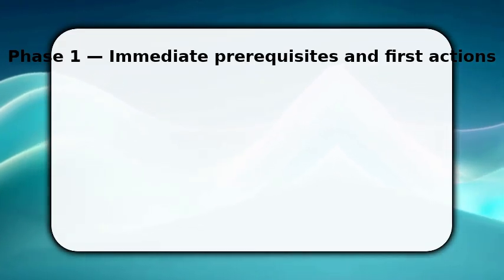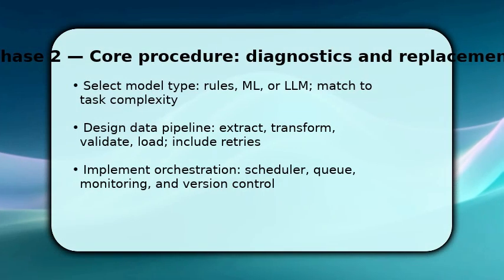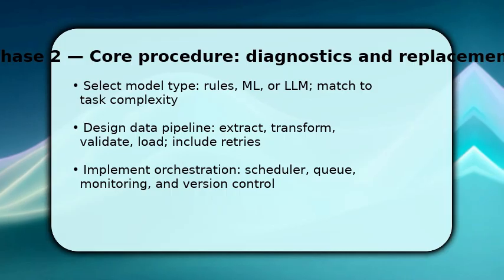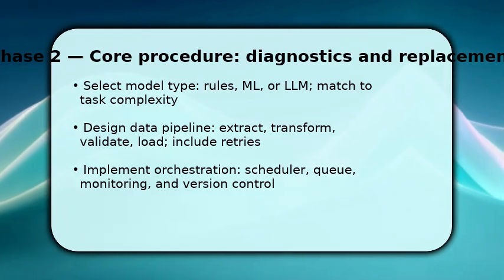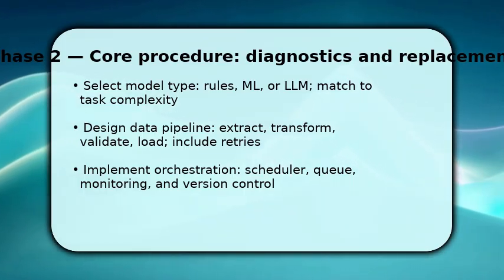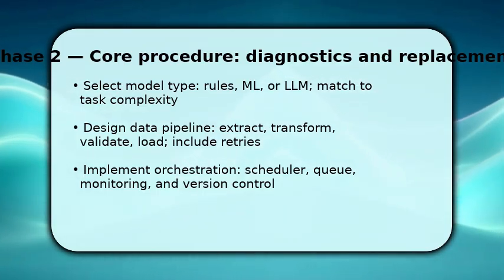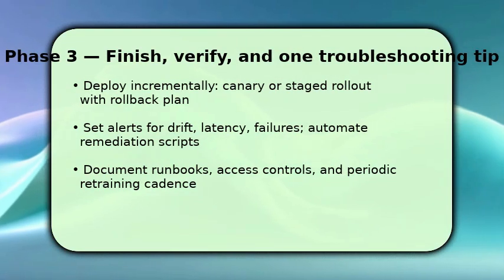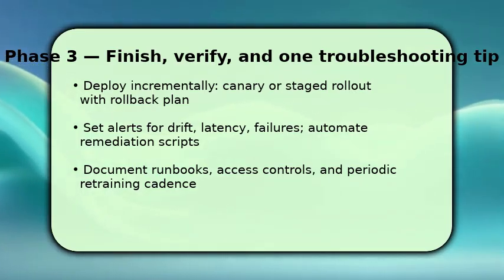How to Use Ai for Automation (full Guide)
How to Use Ai for Automation (full Guide) | 🔒 Surfshark VPN Deal — Stay private and secure. $1.99/mo + 3 Months Free ▸

Dive into the world of AI-driven automation and discover how to streamline your business processes. This comprehensive guide covers essential strategies, tools, and best practices for integrating artificial intelligence technologies effectively.

AI Automation Guide, Artifical Intelligence in Business, Automate with AI, Business Process Optimization, Machine Learning Tools, Smart Workflow Solutions, Digital Transformation Strategies, Efficiency through AI, Predictive Analytics for Operations, AI Integration Tips, Future of Automated Systems